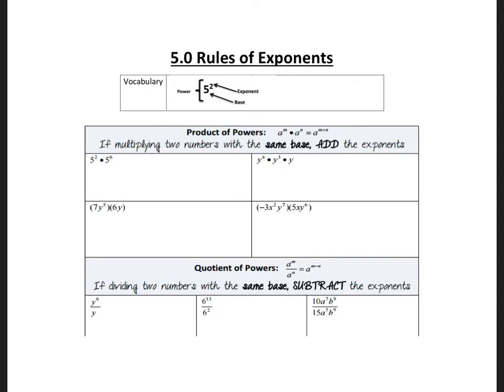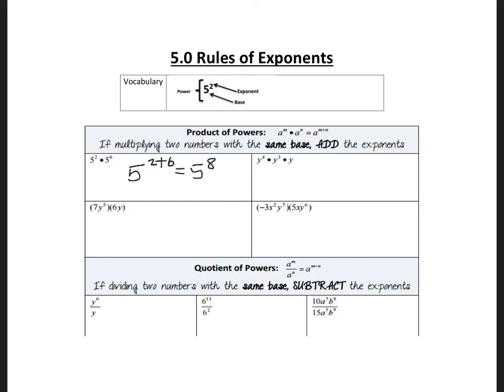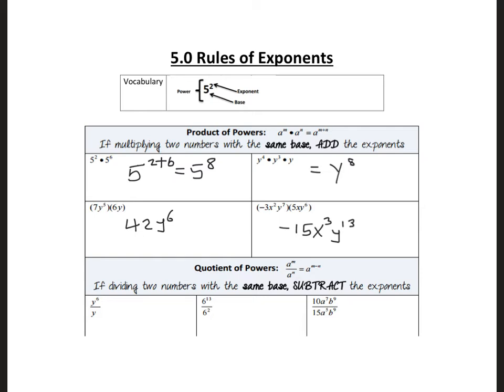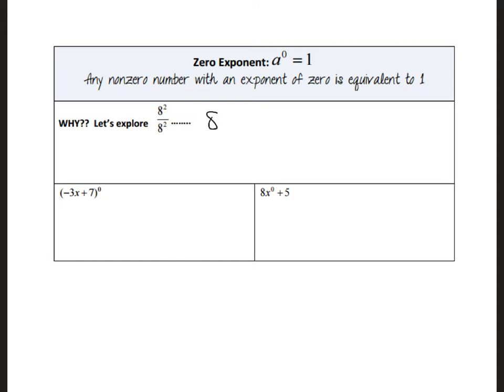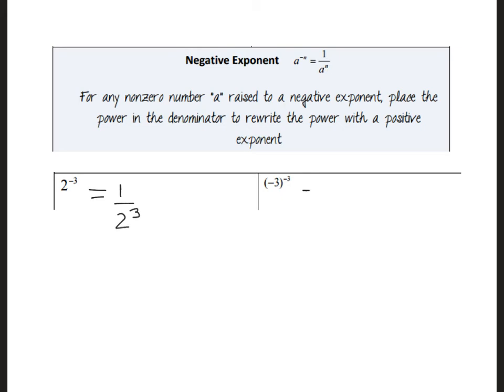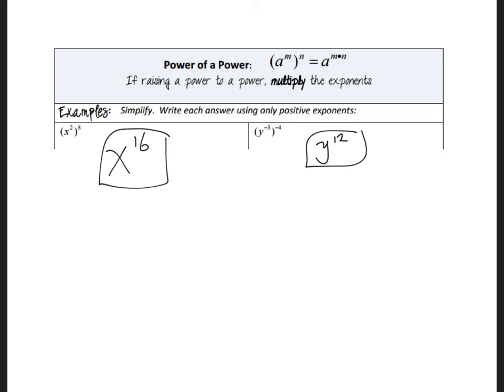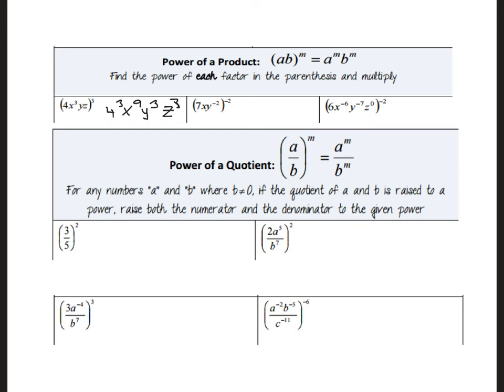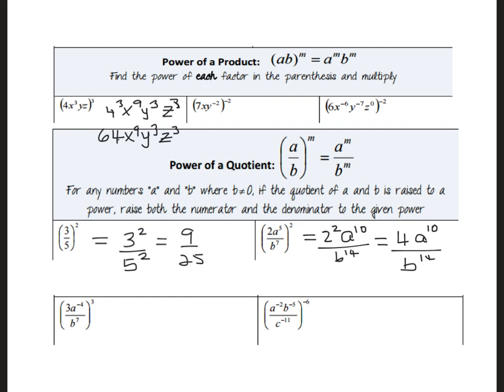5.0 Rules of Exponents